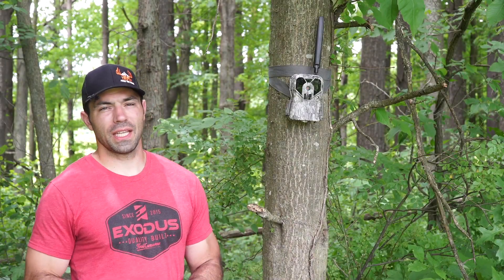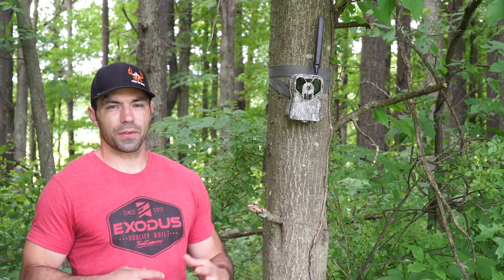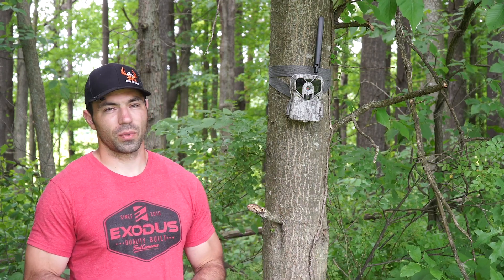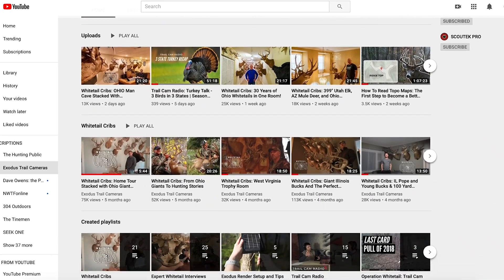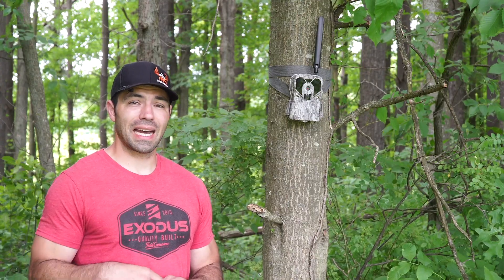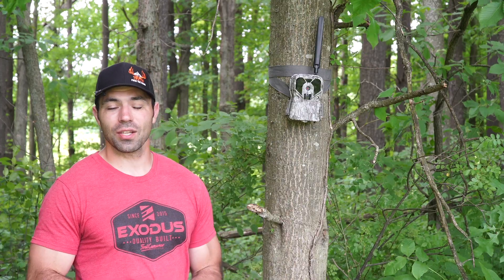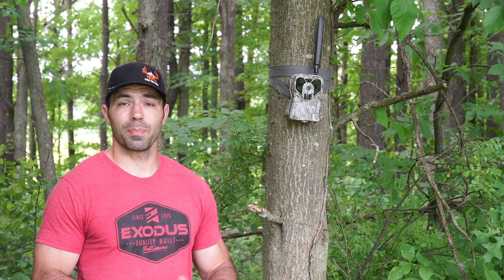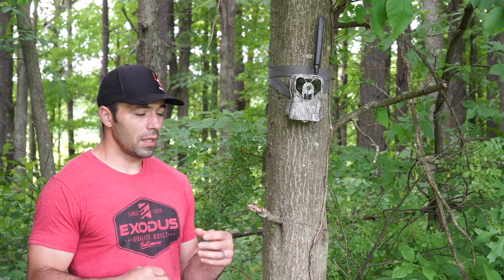How Trail Camera Transition Photos Work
In this video we cover an interesting topic that was submitted by viewer. We talk all about greyscale trail camera photos/transition photos.

Here's the answer to the original answer to Jim's question.
With transition photos/videos you are relying 100% on the image sensor and lens for the quality of data. With that said the light metering on the camera has everything to do with when your camera will take transition photos/video. If the camera is in a shaded area, that will happen earlier in the eve and later in the morning. If the camera is direct sunlight it’s the opposite. So long story short, it’s more about the camera placement and environment than the camera settings.